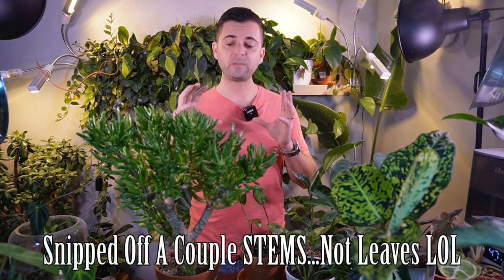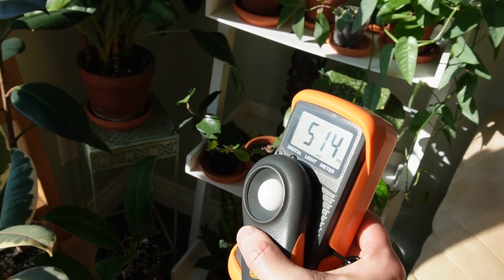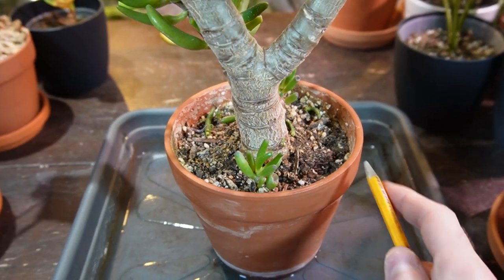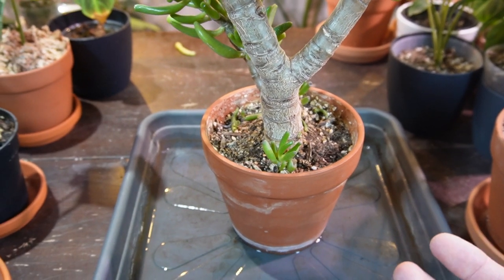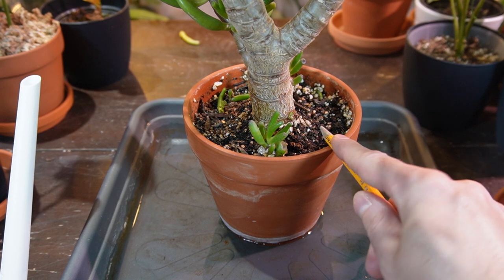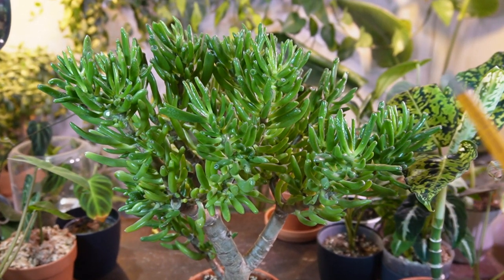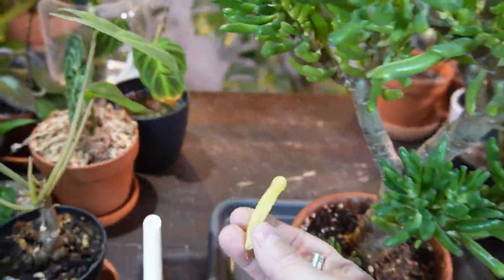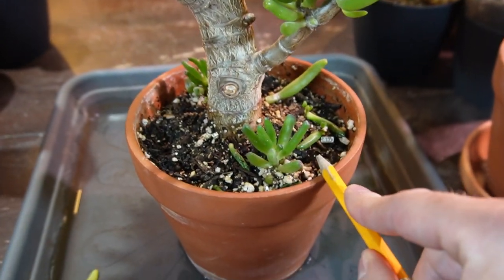HOW TO CARE FOR GOLLUM JADE | Propagation And Full Care Guide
Here is how I care for the beautiful gollum jade succulent plant. I hope this helps you care for yours!
Everything Plants Amazon Shop
Canada Amazon
USA Amazon